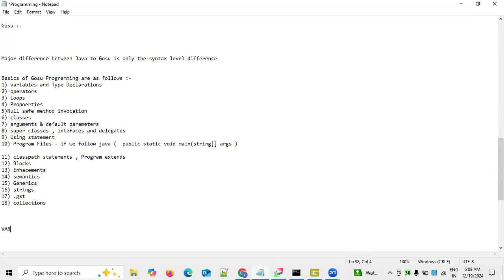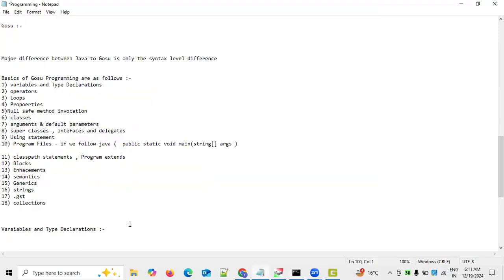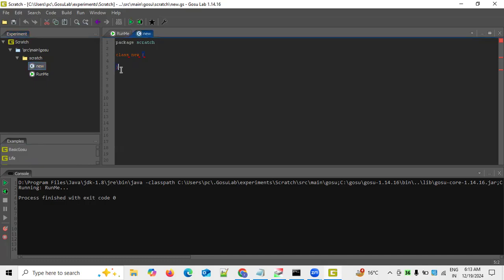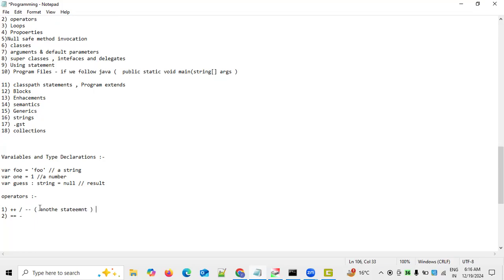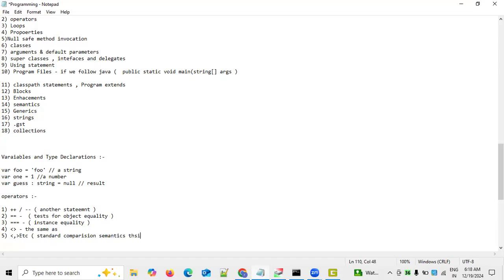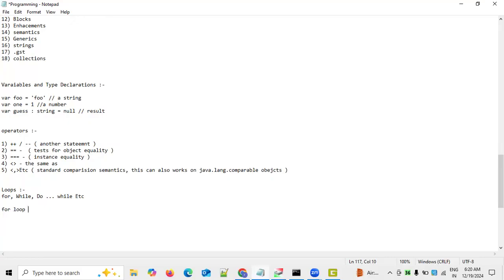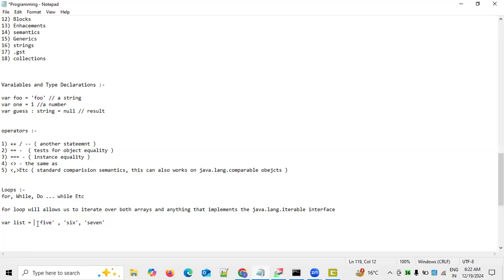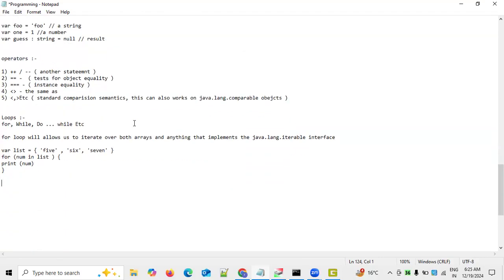Guidewire Developer | variables and declarations | Gosu Programming